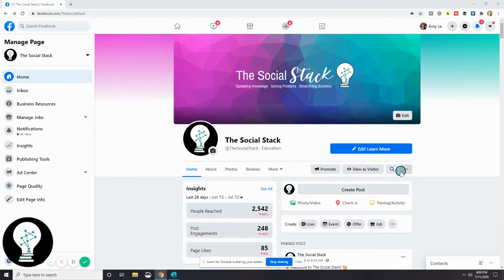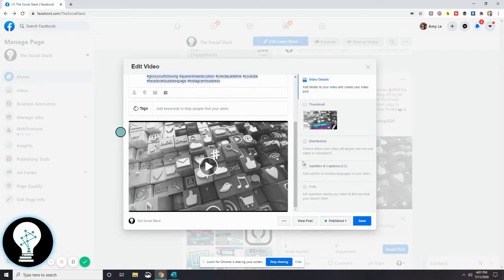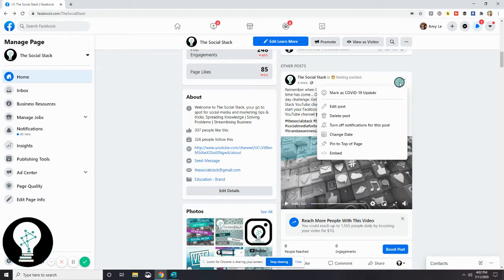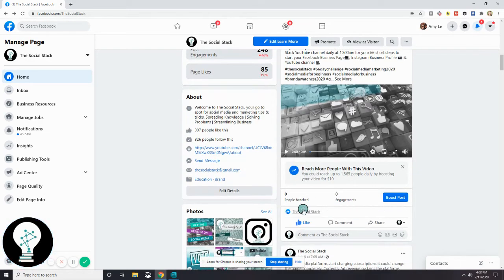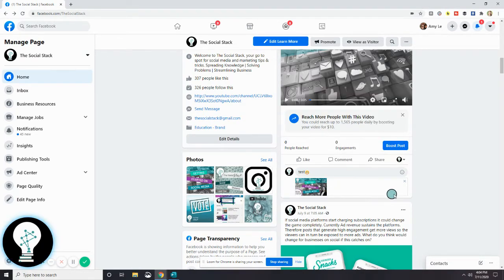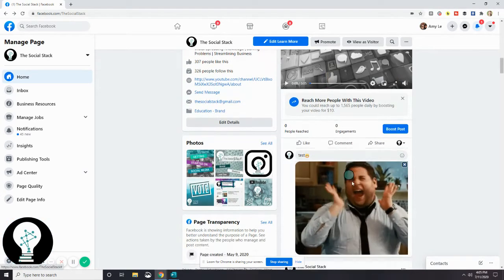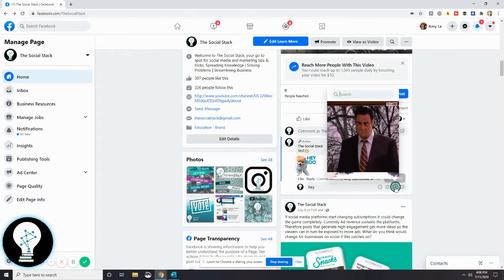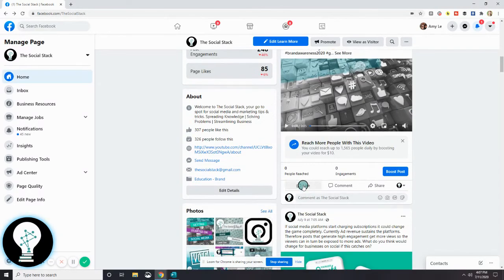How To React, Comment, Edit & Delete Posts| Get Started in Social Media 66 Day Challenge Day 13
In this video you will learn about the different react buttons on Facebook posts, how to comment on posts, how to edit your post after it's published, & how to delete a post after it's published.